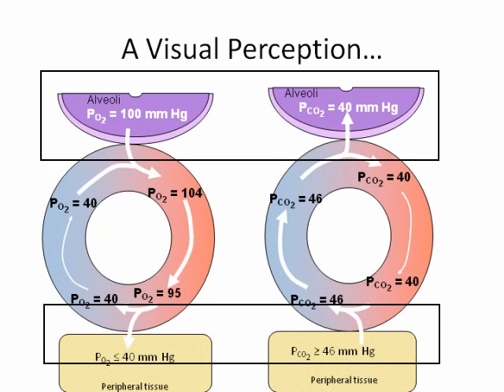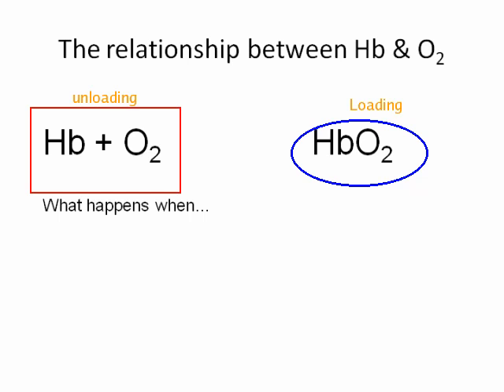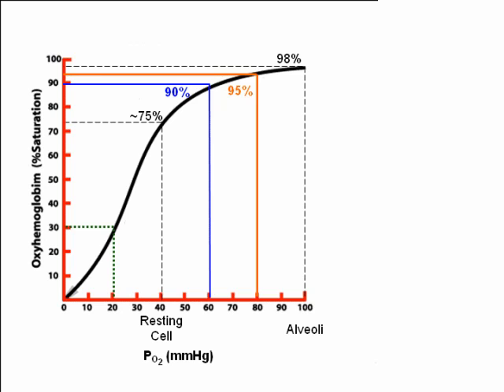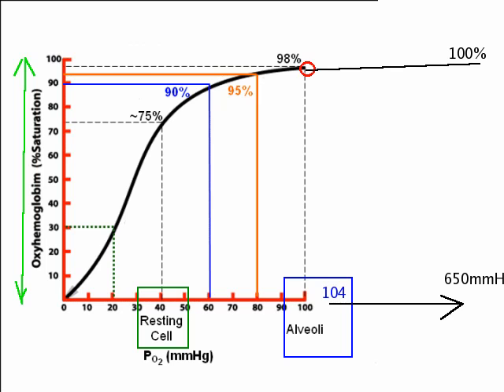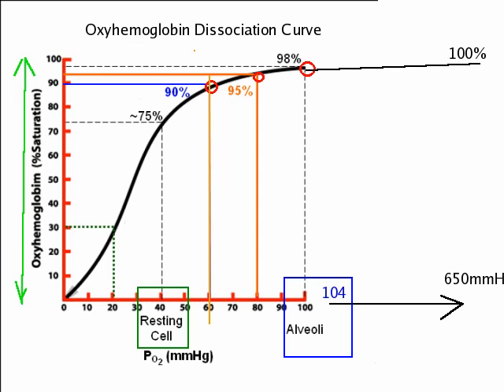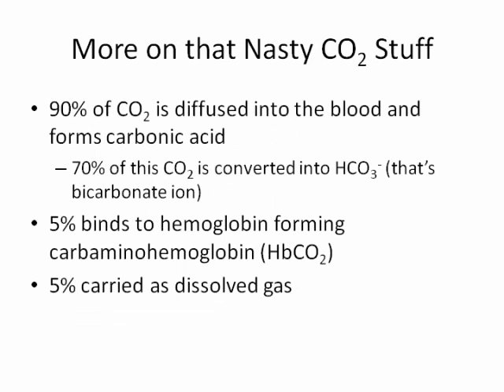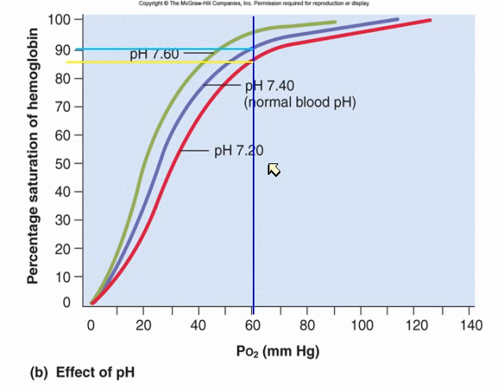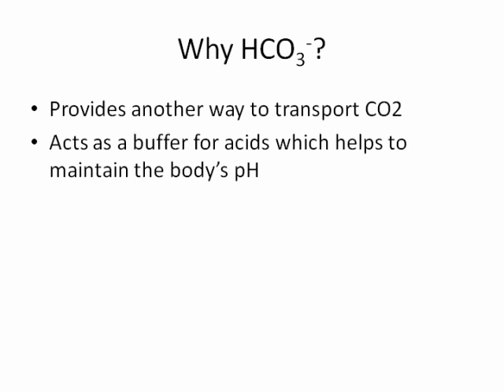Respiratory System Part 3 of 3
The third of 3 parts covering the Respiratory Systems. Approx. 30 minutes long. Part 3 of 3